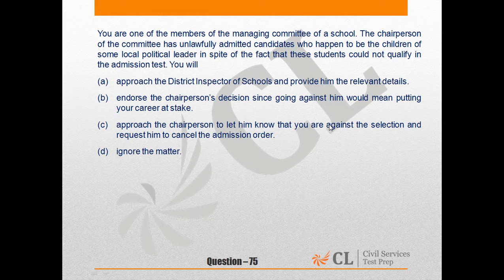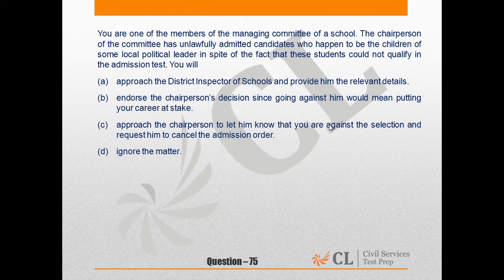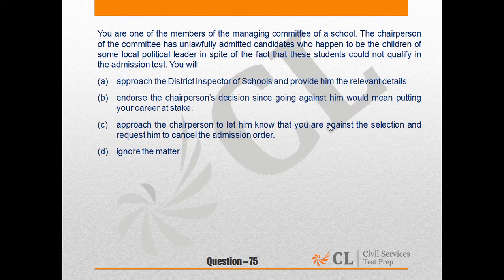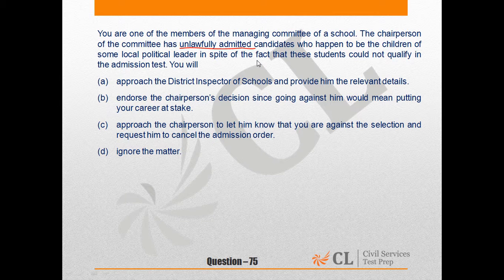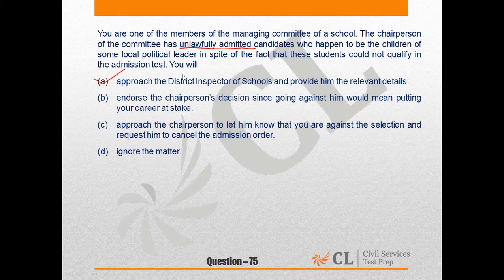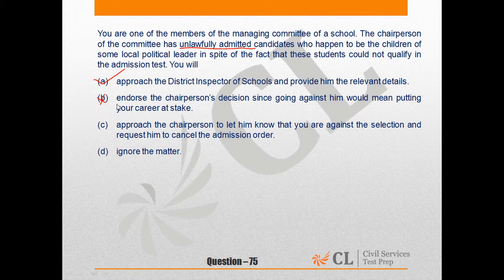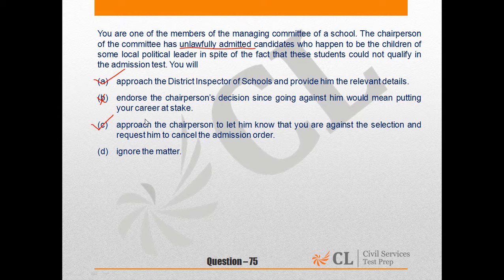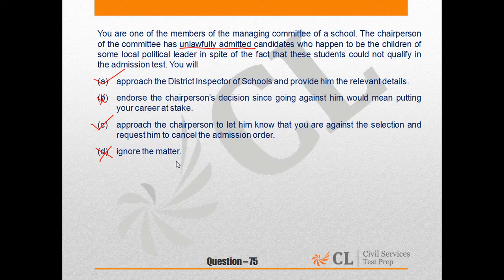Paper II English Question 75